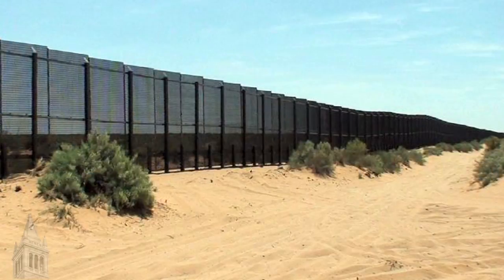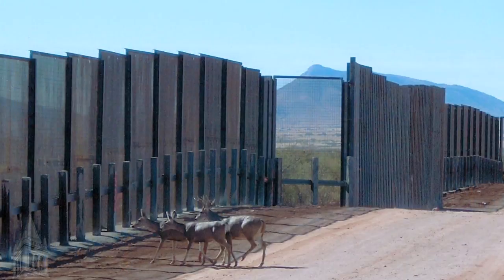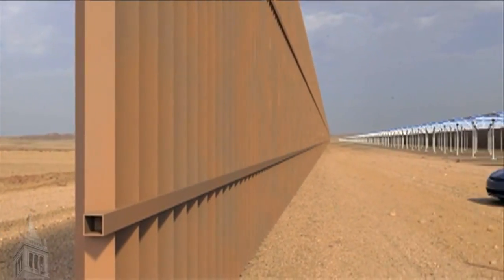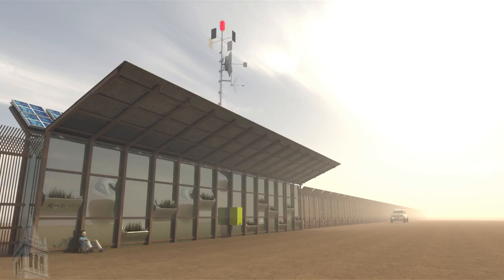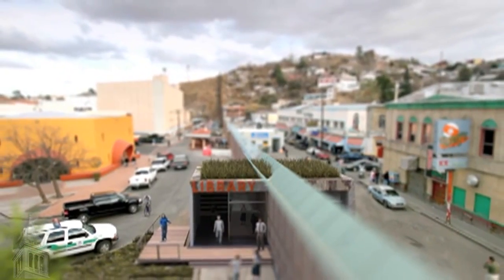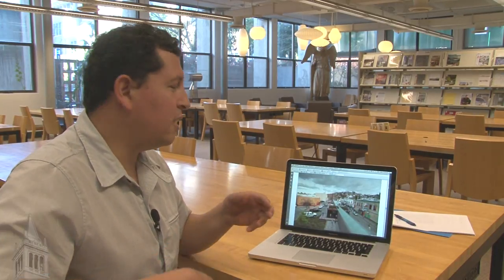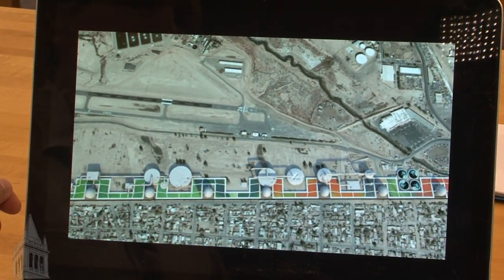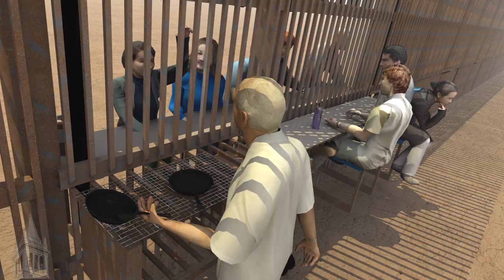Border Wall Alternatives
Ronald Rael, assistant professor of architecture, discusses his designs for alternatives uses for  the wall between the United States and Mexico.
4:10 min. video produced by Roxanne Makasdjian, UC Berkeley Media Relations